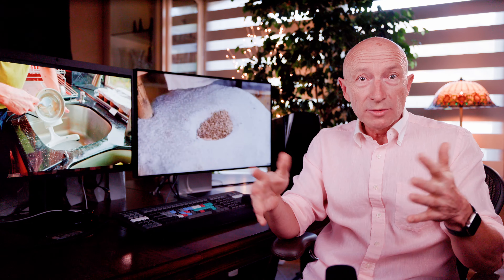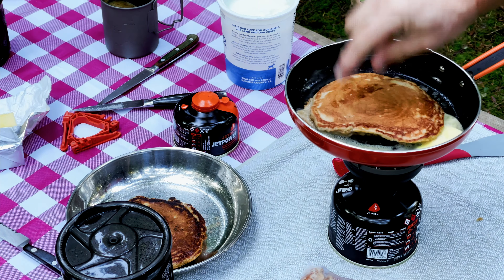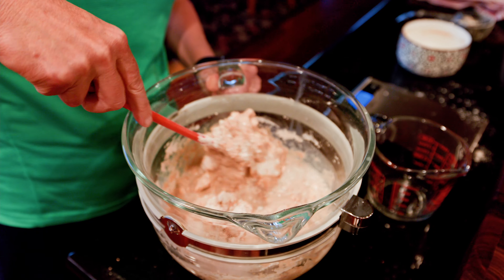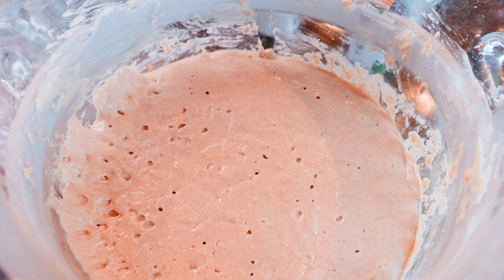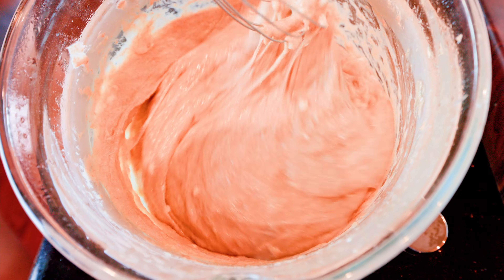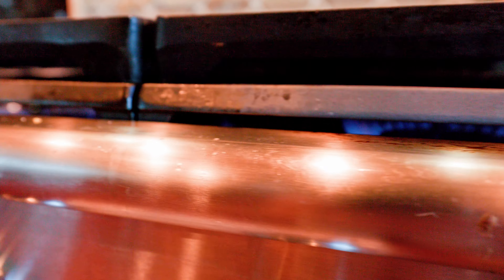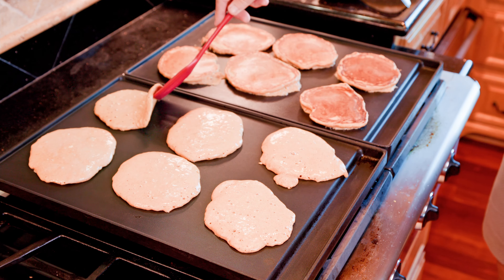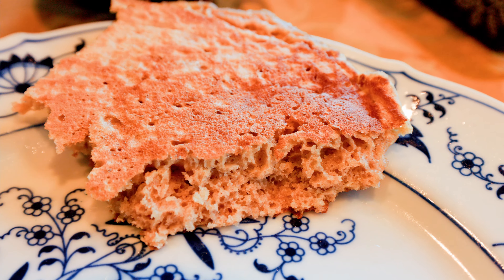Ultimate Sourdough Pancakes Secret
A link to my video: 4 Day Camping in 2021 Toyota Sienna: Food, Gear and Hikes

Double Leavened Sourdough Pancakes
Ingredients:

1/4 cup sourdough starter
3 cups of milk
550 grams of whole wheat flour
8 eggs
½ cup of sugar
1 tablespoon of salt
½ cups of butter
1 tablespoon of baking powder
½ teaspoon of vanilla
1/8 teaspoon of almond extract

The night before making the pancakes, mix together the sourdough starter, milk and flour. Cover with a damp kitchen towel and let mixture rest at room temperature for 6 to 12 hours (overnight).
Next morning, in a separate bowl, whisk together eggs, sugar, salt, baking powder, vanilla, almond extract and melted butter (cooled to be just warm).
Stir the egg mixture into the flour mixture until completely moistened, some clumps of flour will remain.
Let the mixture rest for 10 to 15 minutes.
Pre-heat a stove griddle with medium heat
Ladle the pancake mixture on to the griddle and cook until small bubbles appear on the surface of the pancakes.
When the bottom of each pancake has browned nicely, flip the pancake over to cook the other side
Serve immediately or enjoy later while camping!